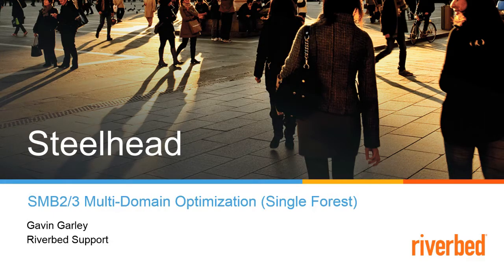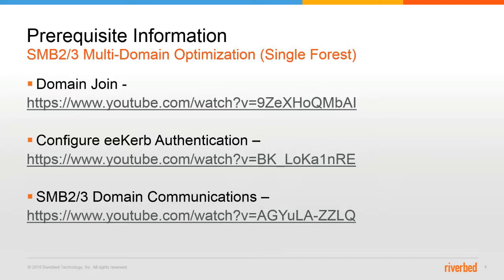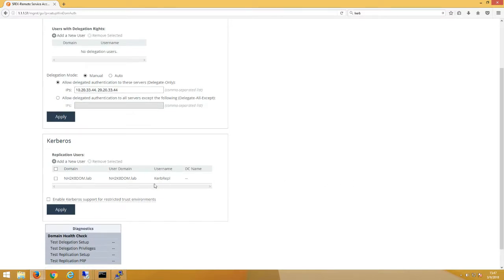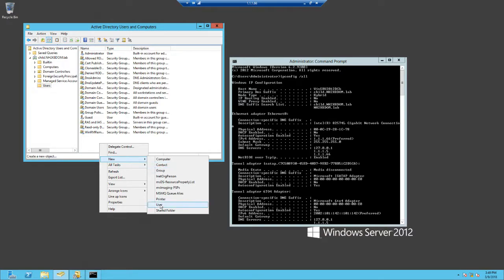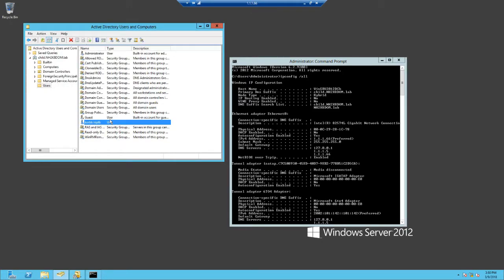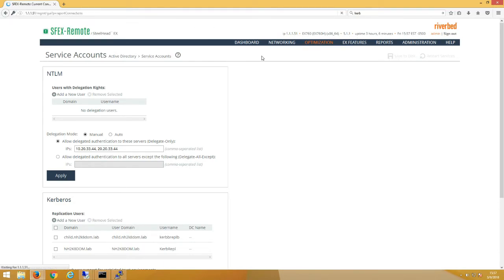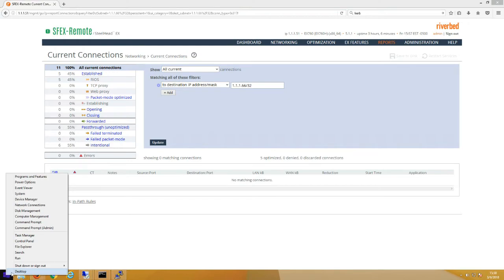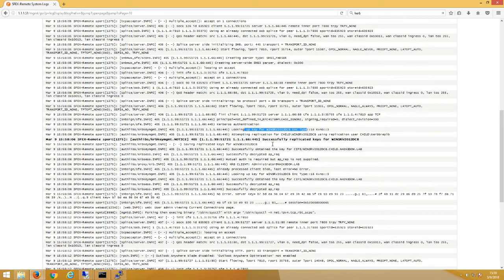How to optimize SMB 2/3 traffic in Multi-domain (Single forest)